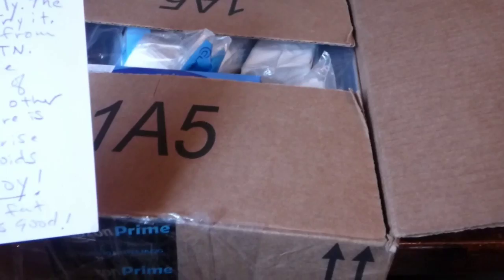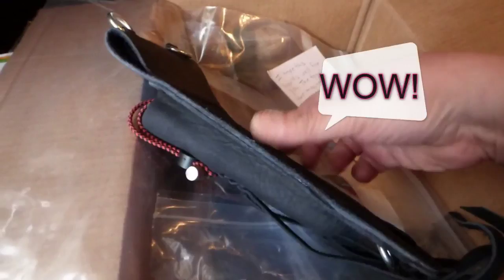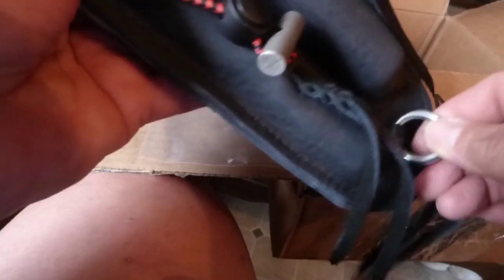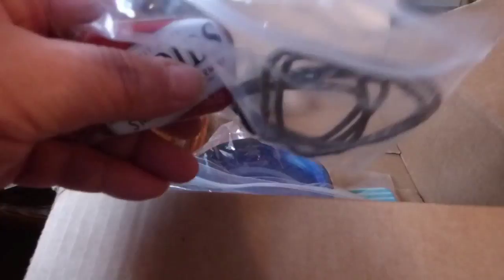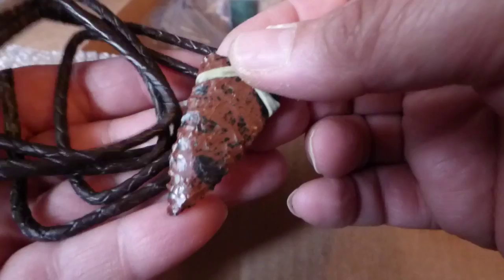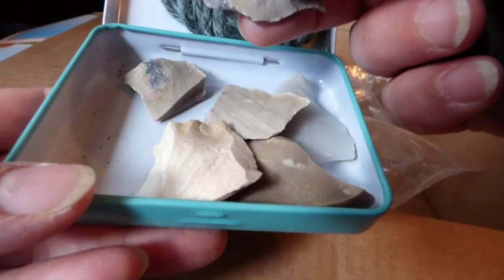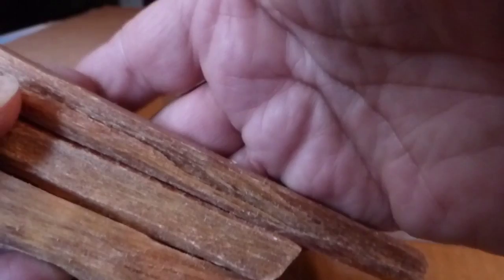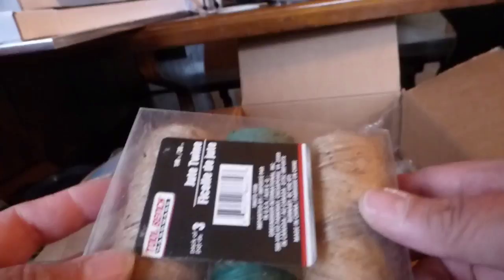UNBOXING from LESLIE HUNT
MY friend Leslie offered to make me a leather sheath for my monster ferro rod an striker. Not only did she make one, she sent other goodies to!